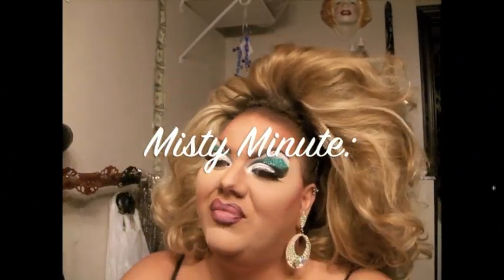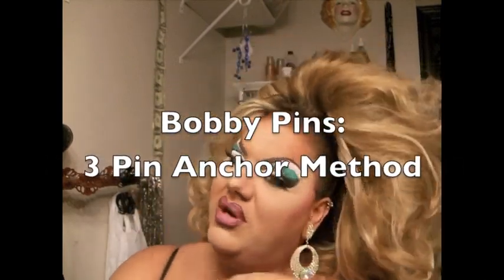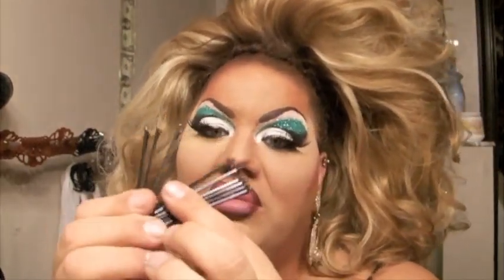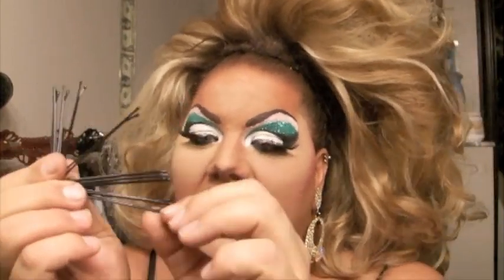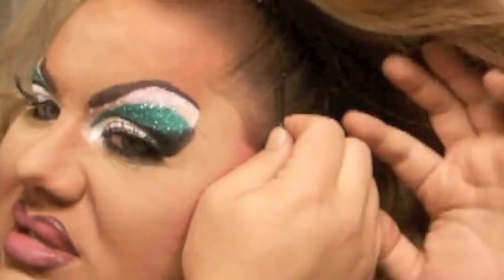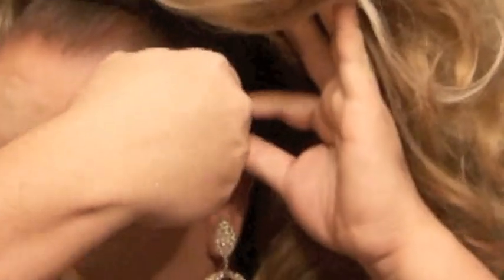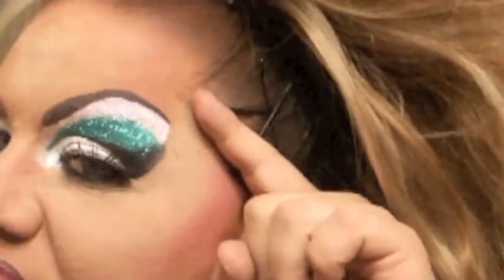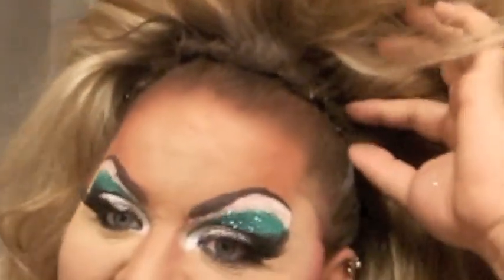Misty Minute - Bobby Pins - 3 Pin Anchor Method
Here is a Misty Minute on how to Securely fasten a Wig with just Bobby Pins, using what I like to call the 3 pin Anchor Method :)